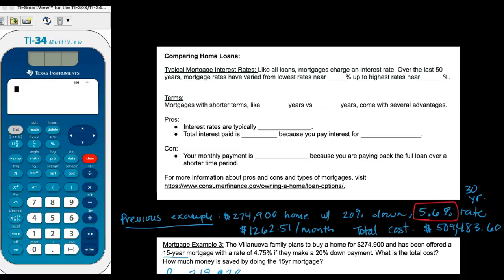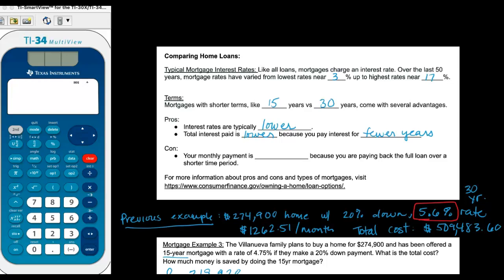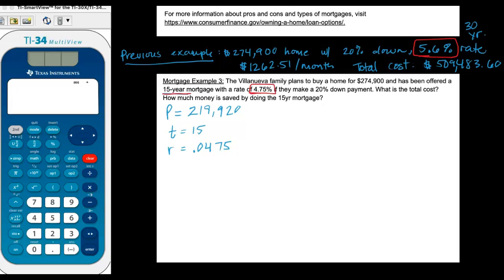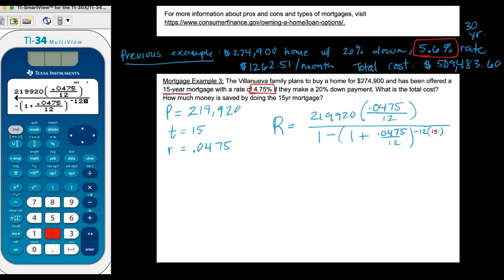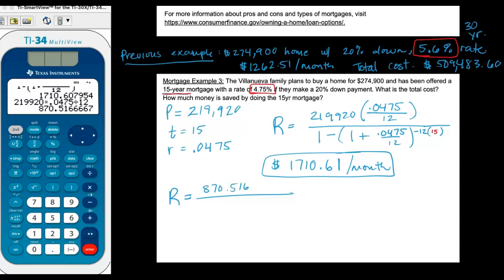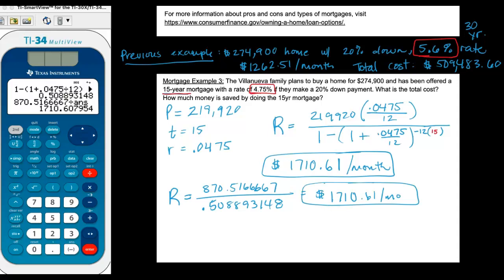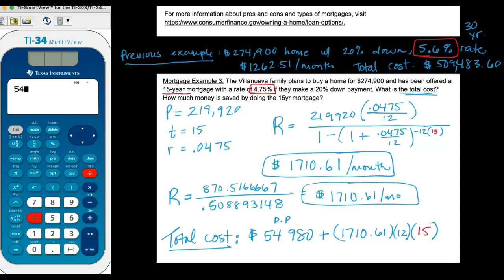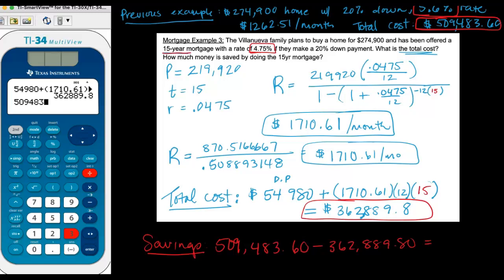MTH 125 Module 3 Video #7: Comparing Home Loans